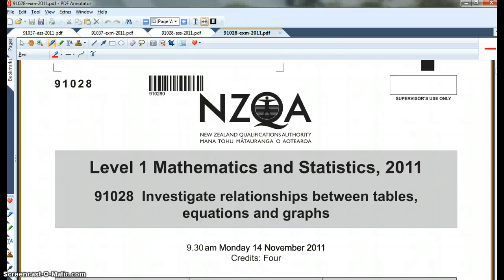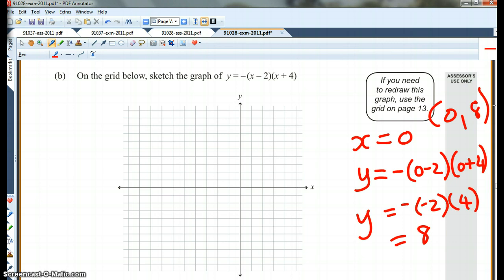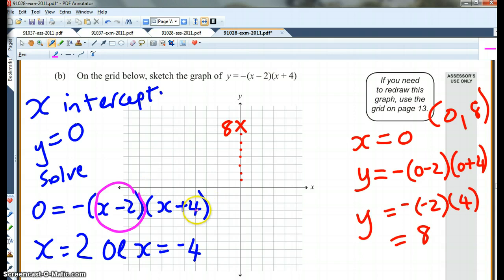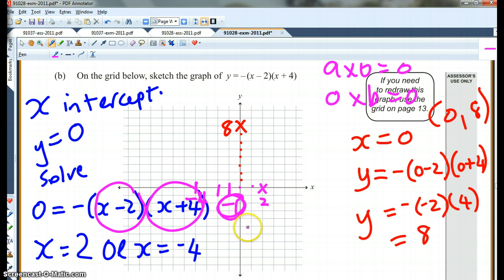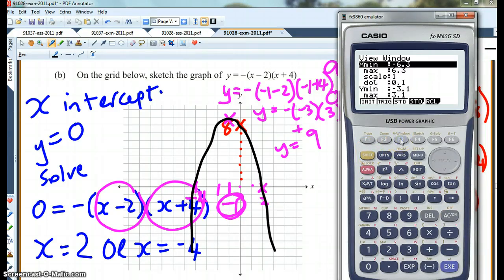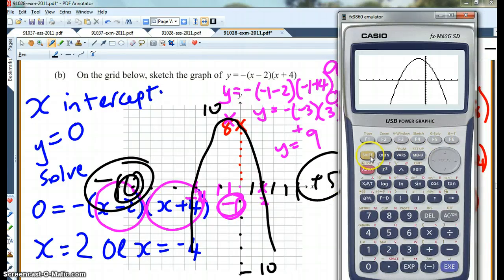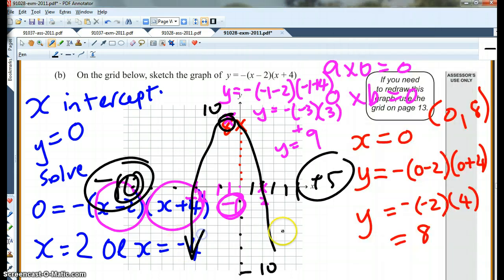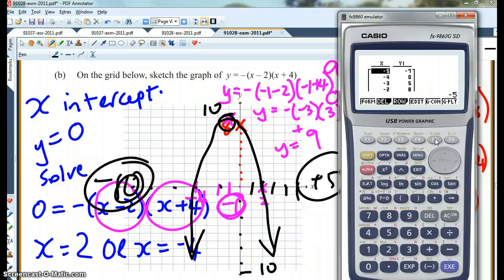11mat graphs pastpapers 2011 Question 3b draw a parabola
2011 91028 tables equations and graphs question 3 b